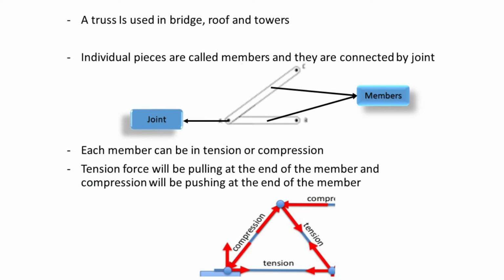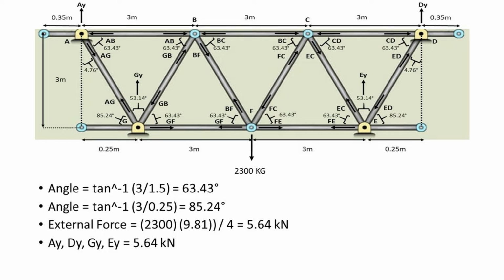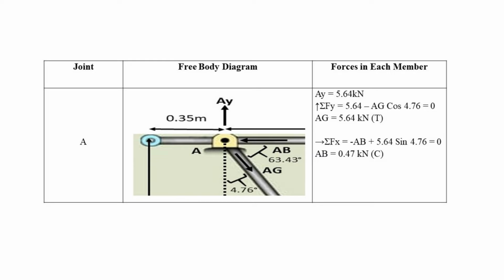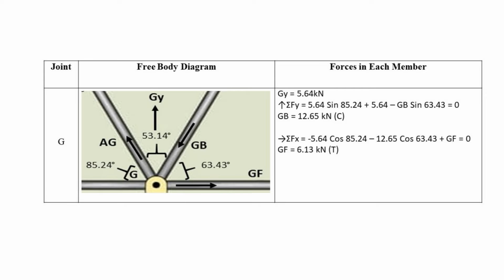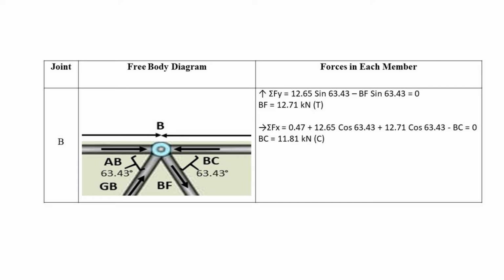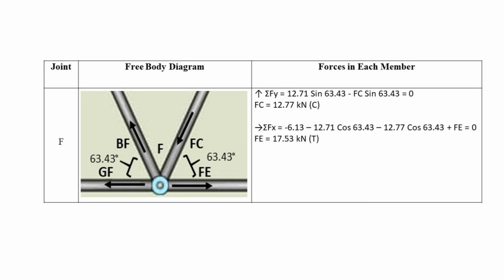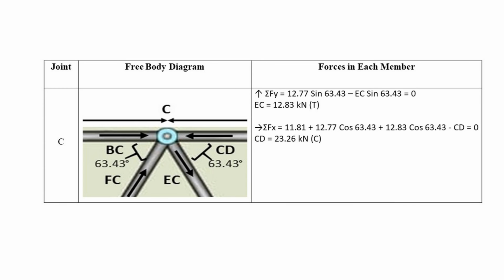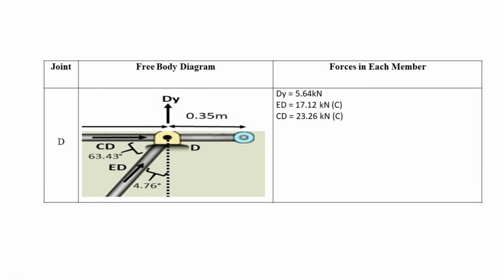Determination of Loading in Each Member of a FR42 Fighter Aircraft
Fiat CR42 Falco Fighter Aircraft, 1939, Italy